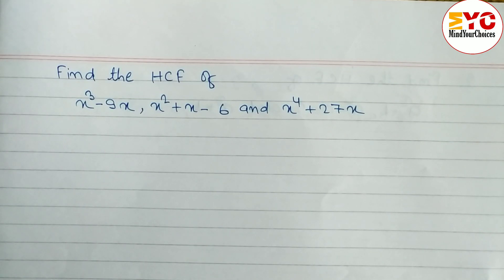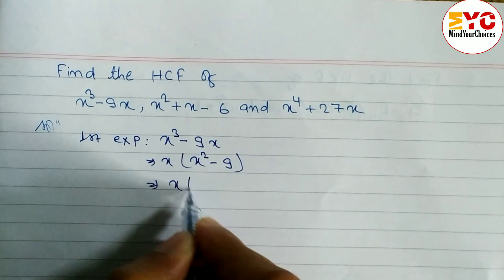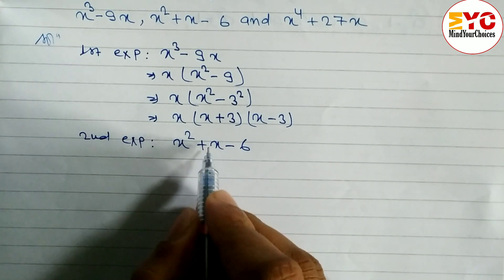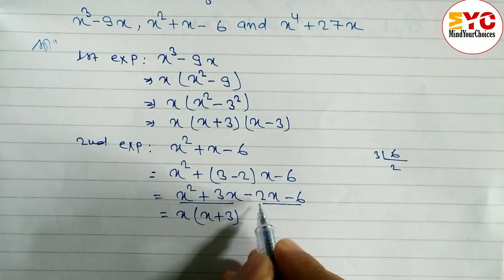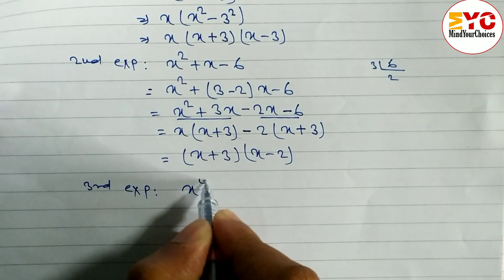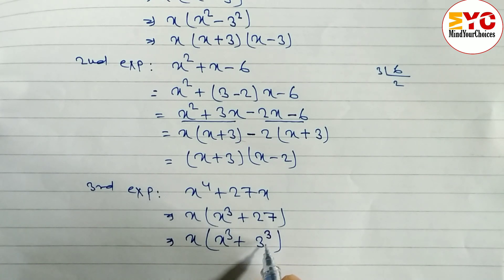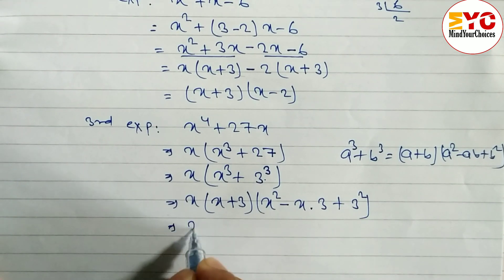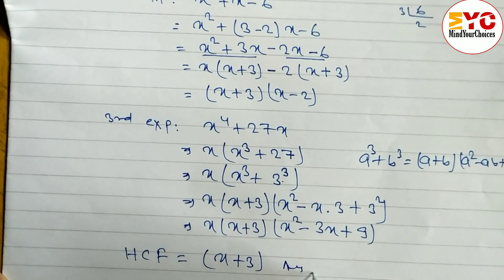HCF and LCM | LCM and HCF Tricks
In this video we will learn how to find hcf and lcm

hcf and lcm tricks
hcf and lcm aptitude tricks
hcf kaise nikale
hcl
lcm
lcm and hcf tricks
maths
hcf maths
find hcf and lcm
hcf for loksewa
hcf and lcm tricks in hindi
hcf tricks
hcf and lcm by mindyourchoices
hcf kaise nikalte hai
hcf shortcut tricks
hcf short trick
hcf short trick in hindi
hcf lcm ki short trick
lcm hcf ka tarika
lcm and hcf tricks in hindi
hcf and lcm in hindi
class 8 ble questions 2078
hcf and lcm class 10
mindyourchoices